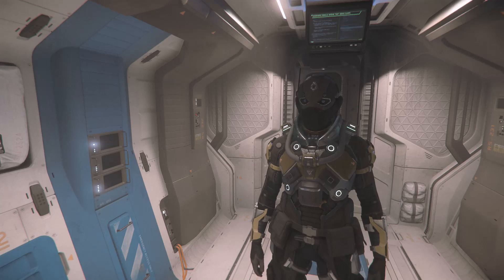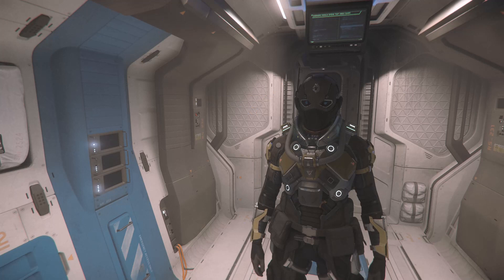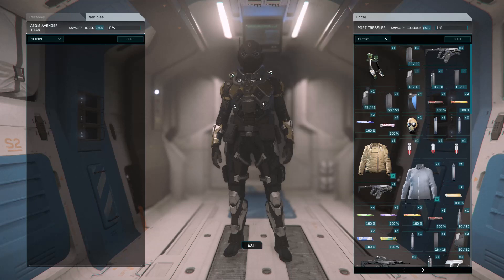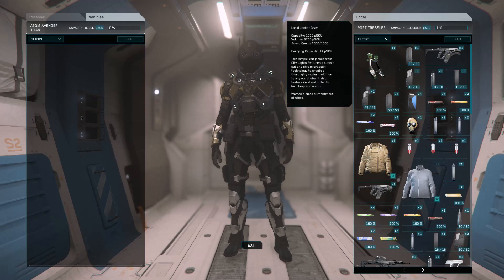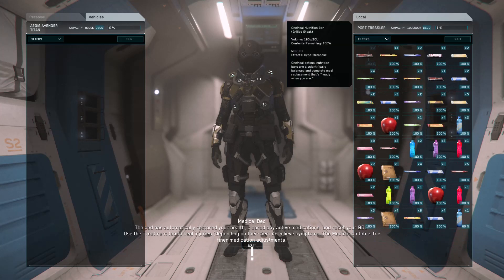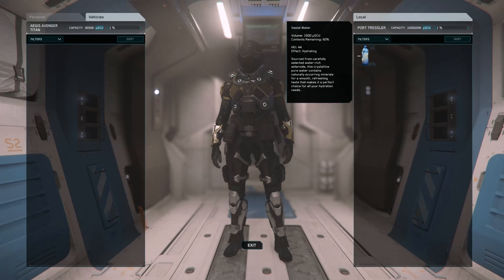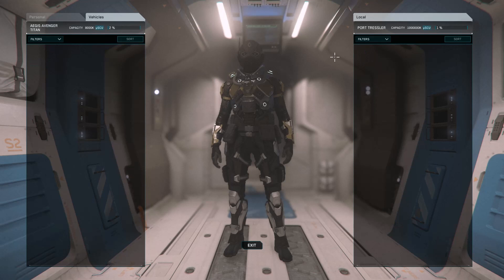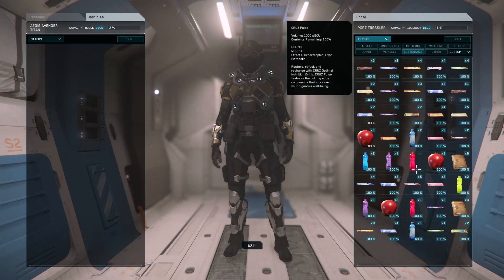Transfer Inventory Like A Boss!!! | Star Citizen 3.17.2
Tired of dragging loot items from the loot box into storage?  Let me show you how it's done in Star Citizen!

My rig configuration:

SAMSUNG 49-inch Odyssey G9 Gaming Monitor

Thrustmaster T16000M FCS single (Windows)

Thrustmaster T16000M FCS dual (Windows)

Pedalset TFRP (Thrustmaster Flight Rudder Pedals)

HYPERX Cloud II Gaming Headset for PC

HyperX Pulsefire Haste Gaming Mouse